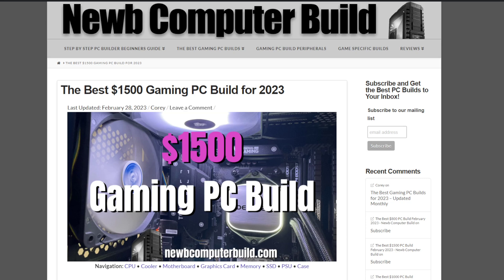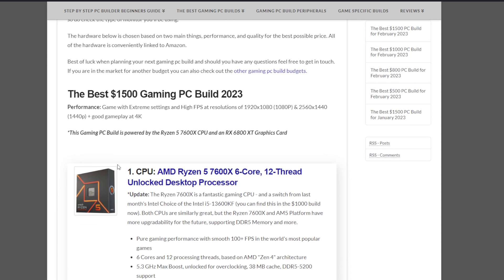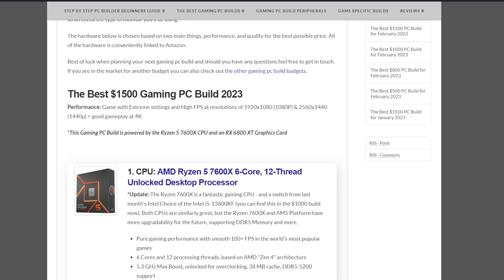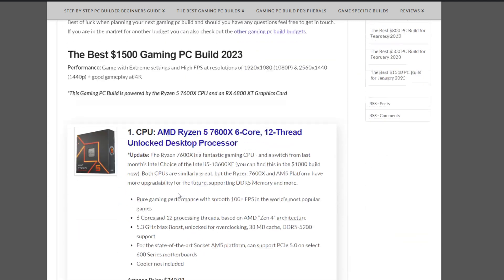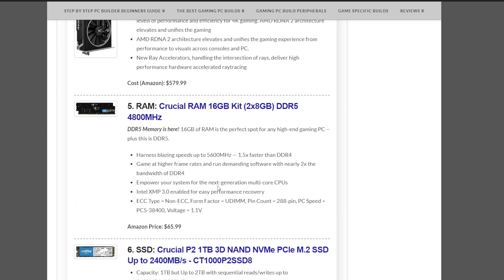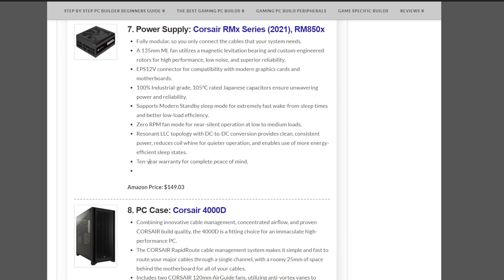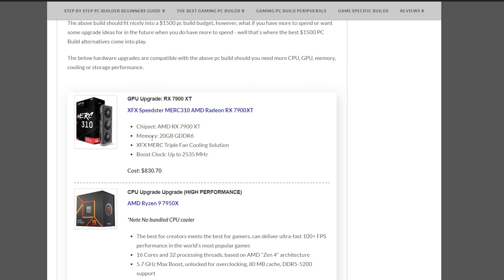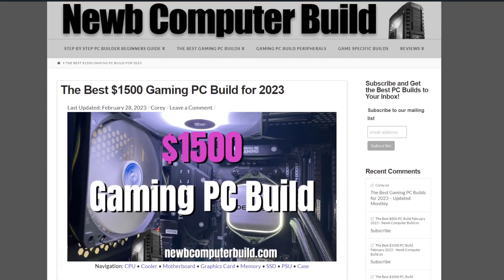The Best $1500 PC Build March 2023 - High End Gaming Build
Gaming on the higher end with the best March 2023 $1500 Gaming PC Build. This PC will play any PC game out at max settings.

Here's the best February 2023 $1500 Gaming PC Build. This PC will play any PC game out at max settings.

Bringing you Monthly Gaming PC Builds and Gaming PC Info.